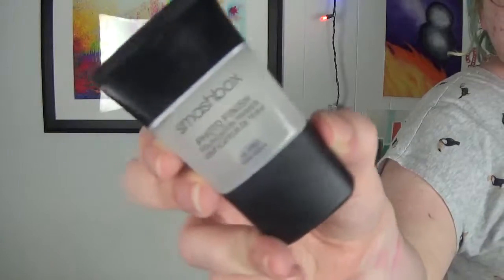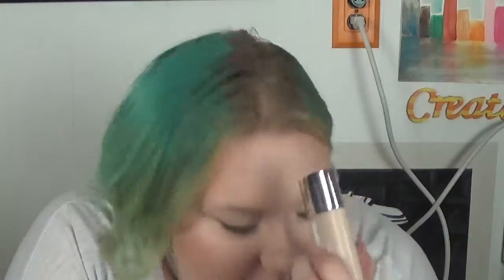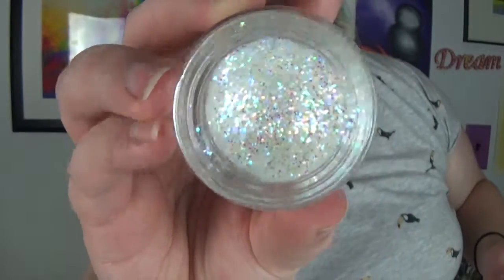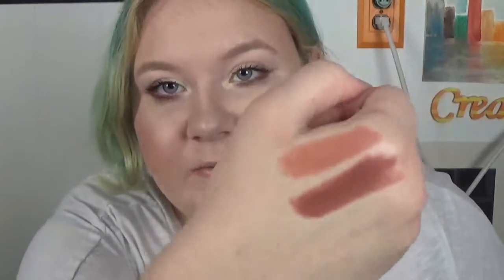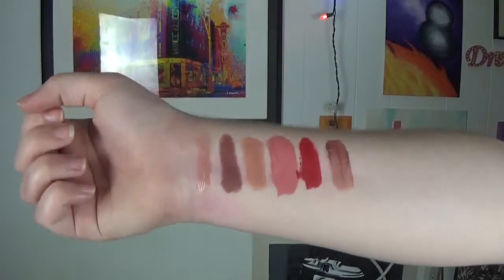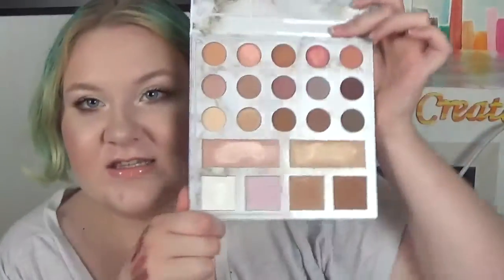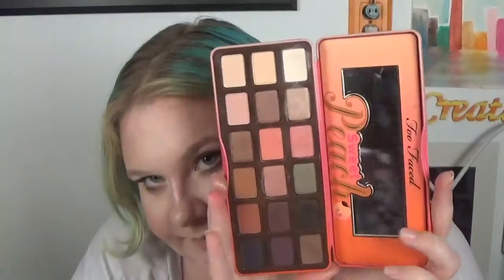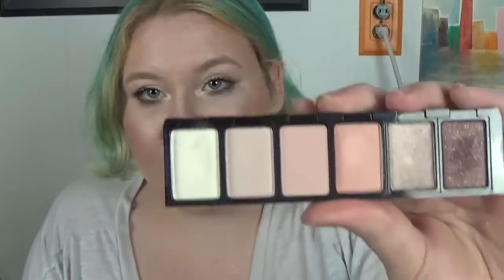MASSIVE MAKEUP HAUL + SWATCHES! | Via Beauty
Hey guys! Today is a MASSIVE makeup haul of all my new favorites!

Products Used:
Smashbox Photo Finish Primer

Estee Lauder Double Wear in Cool Bone

Clinique Acne Solutions Liquid Makeup in Alabaster

LA Girl Pro Coverage Foundation in White

Tarte Stunner Highlighter

NYX Velvet Matte Lipstick in Beach Casual

Buxom Full On Lip Cream in Blushing Margarita

Makeup For Ever 12 Color Flash Cases

Bh Cosmetics x Carli Bybel Deluxe Edition Palette

Tastiest Pro Palette

Too Faced Sweet Peach Palette

Buxom White Russian on the Rocks Palette

Song: Why We Lose- Cartoon feat. Coleman Trapp, Electricity (Radio Mix)- Culture Code feat Micheal Zhonga, Wouldn't Change It- Halvorsen, Alive- Itro & Kontinuum, Over- LarsM, Side B feat. Alma Steele, MIKO- Phantom Sage

Peace& Love, Olivia